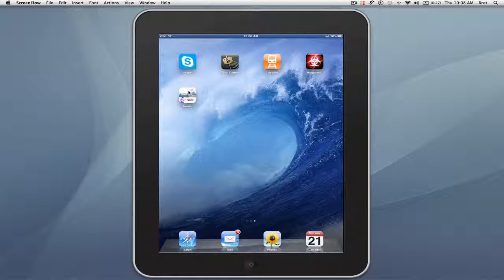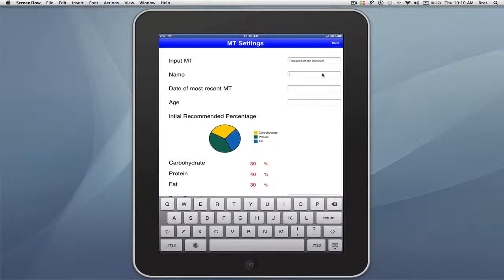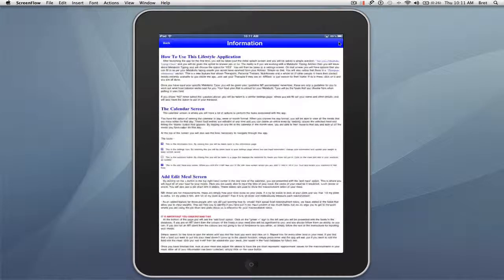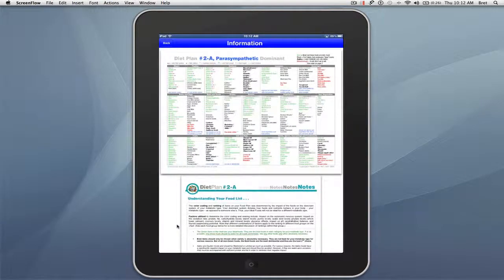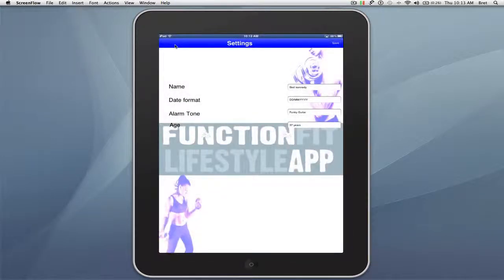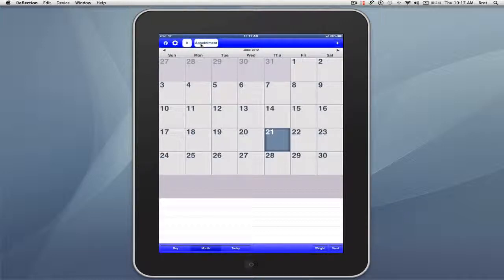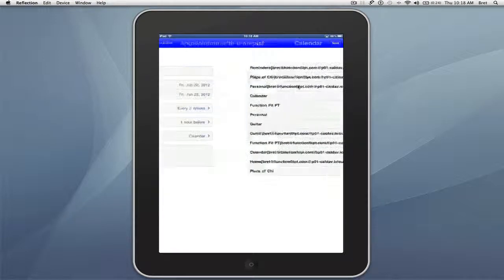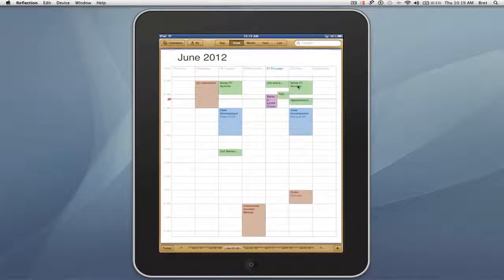Diet Diary : Foodio Full Webinar Part 1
Bret Kennedy from Healthy Weight Loss and FunctionfitPTTV has created this very simple to use app for iphone/ipad that will allow you to record your meals and your reactions to those meals. It is a simple and easy to use app with all instructions in the following videos.

Bret Kennedy offers his clients a wide array of solutions to the following problems:
Weight Loss
Hormonal Issues
Energy issues
Digestive Disturbances
Auto-immune disorders
Strength and Conditioning
Dietary issues
Personal Training
Corrective and postural exercises
Athletic Performance

Known for his individualized approach for each of his clients Bret Kennedy is known as the go to practitioner for all health related conditions in the Sydney area, and now with this powerful app you are able to really solidify your Healthy weight Loss Goals.

To learn more about Bret Kennedy contact him at,
ph: 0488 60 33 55